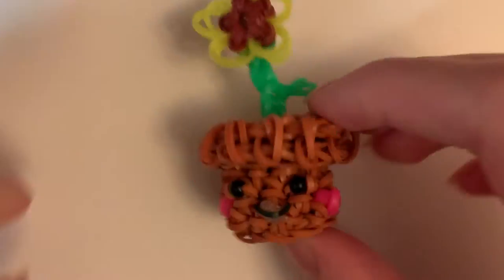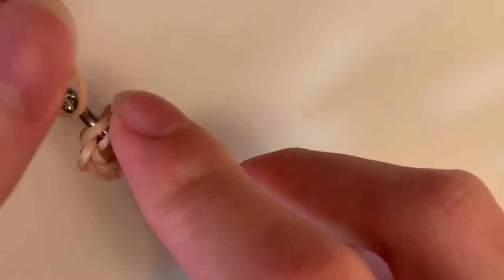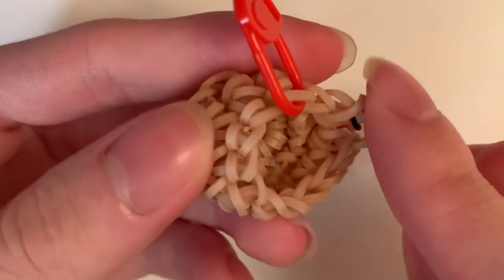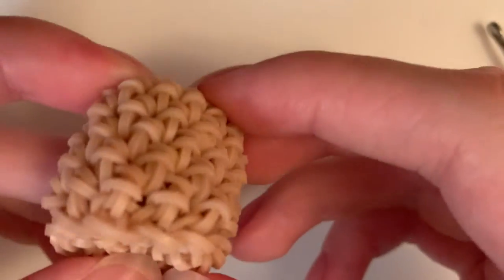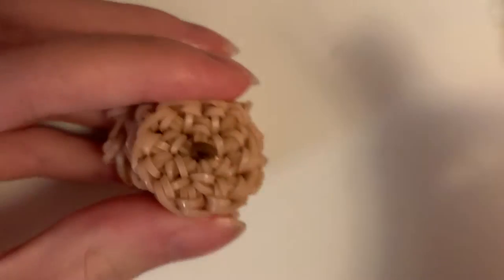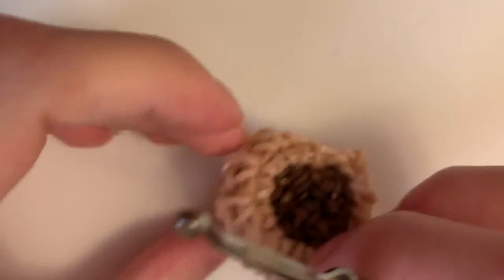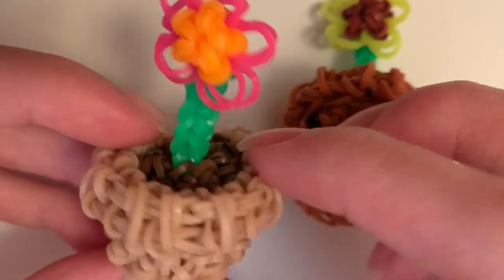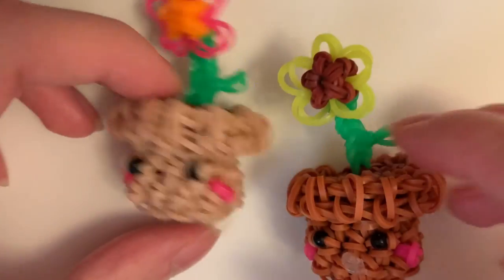Loomigurumi Flower in a Pot Tutorial (Rainbow Loom)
After almost over a month of not posting tutorials or videos here I am again! This tutorial is such a cute design for summertime.

I unfortunately do not have a band count at this time. If someone could comment it when you get the chance that would be great! I’ll pin it for everyone to see it.

Pattern:
Triple cap band
Put 6 stitches inside cap band(6)
Increase everything(12)
Go through the inner loop only, single around(12)
4 rows single(12)
Go to video and I will show you how to make the rim of the pot, the soil, and the stem and flower. Here is the time stamp for where it starts: 14:47